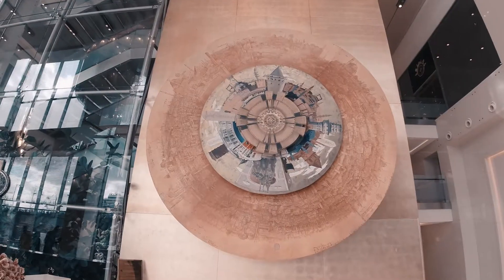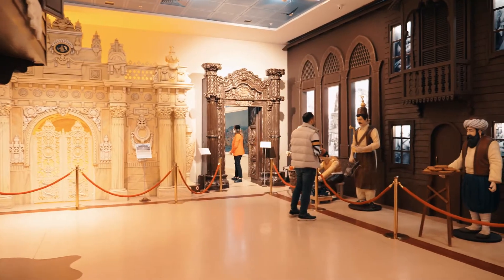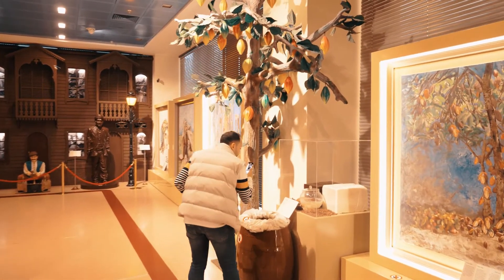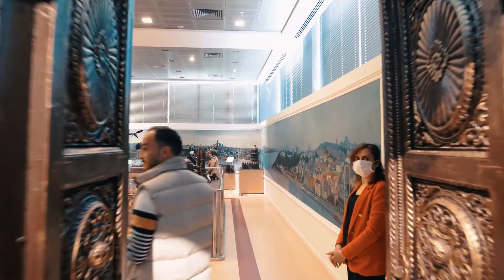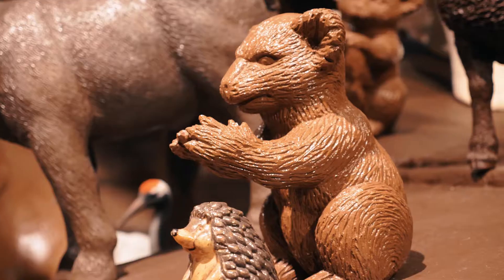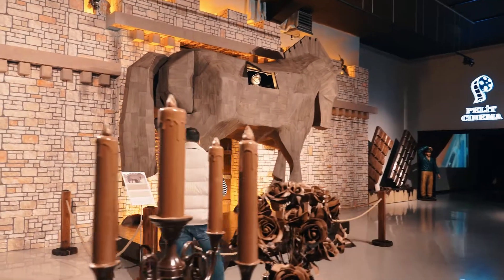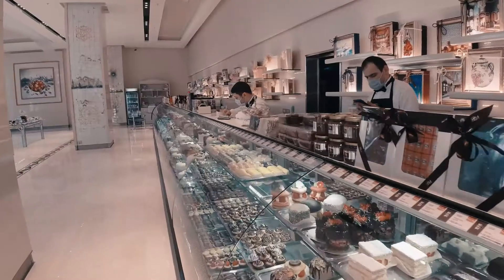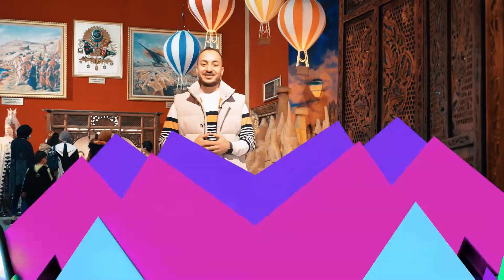Chocolate Museum in Istanbul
A special place for all chocolate lovers.
You don’t go to eat, but rather you will enjoy watching chocolate sculptures of famous personalities and dazzling figures.